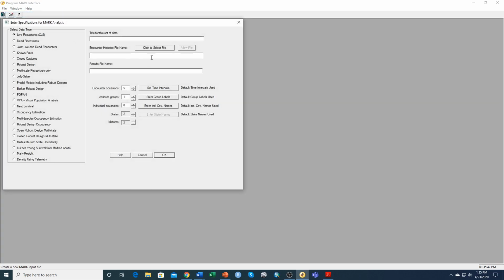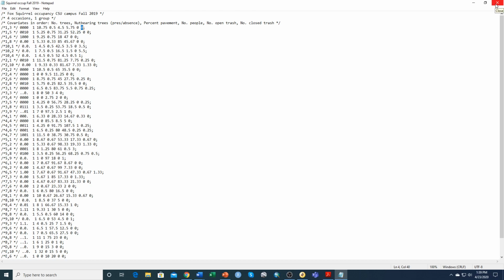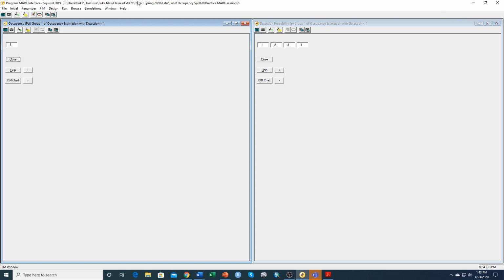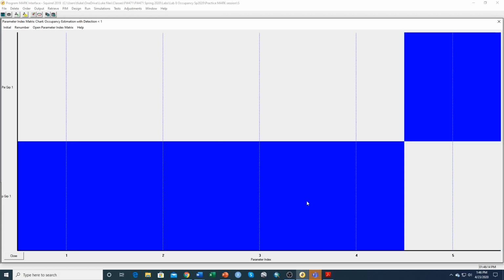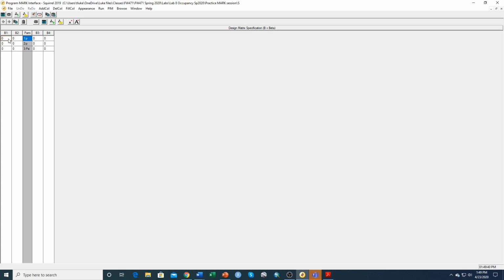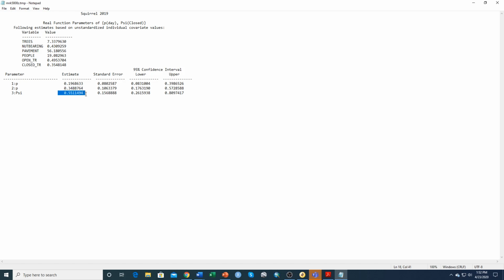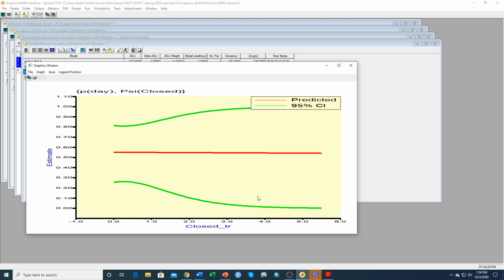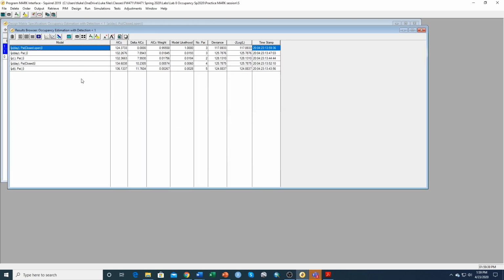MARK example Occupancy with covariates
Running an occupancy analysis with covariates in program MARK.